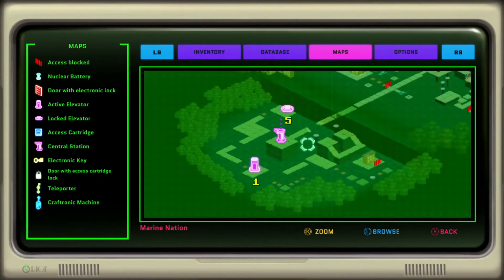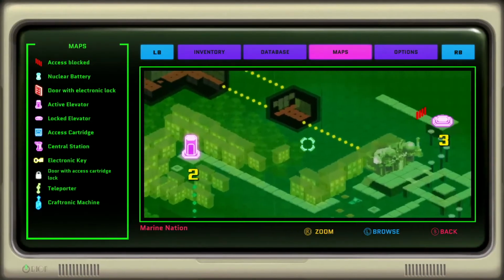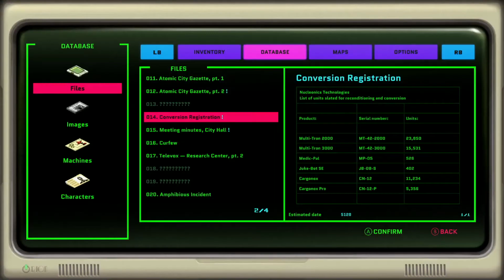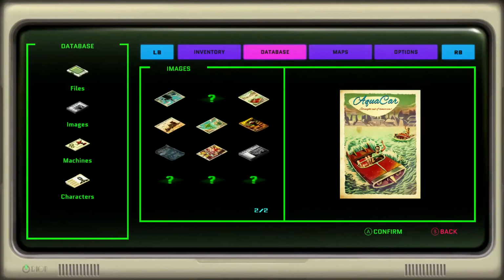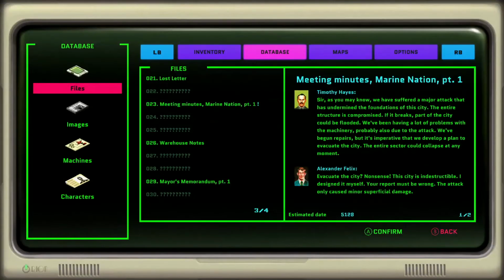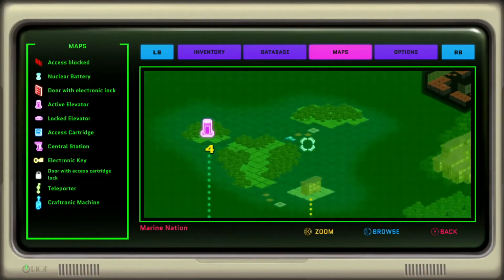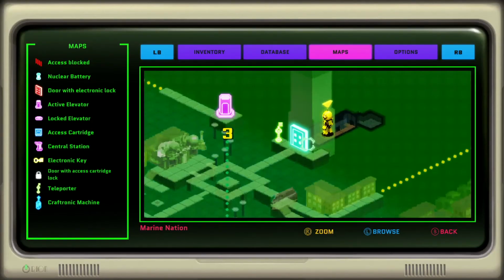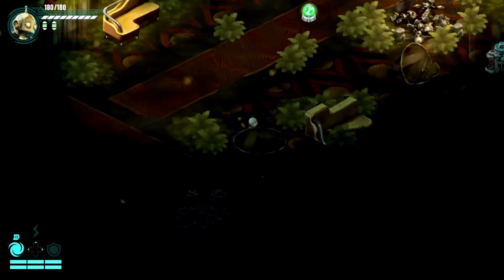Walkthrough - Retro Machina (Xbox) - All Collectibles - Area 2 - Marine Nation